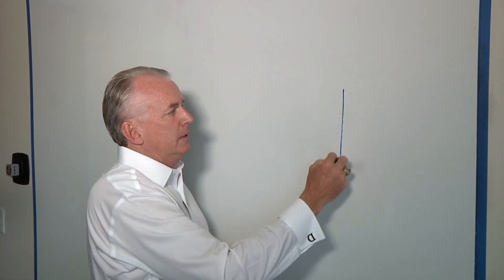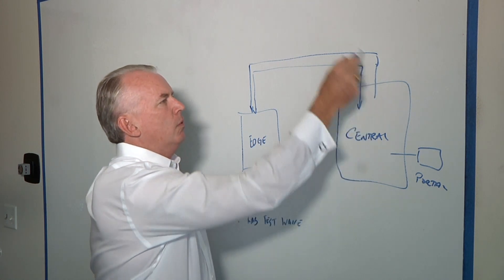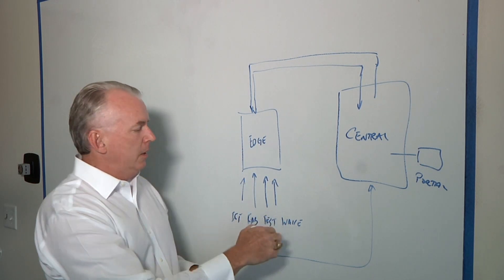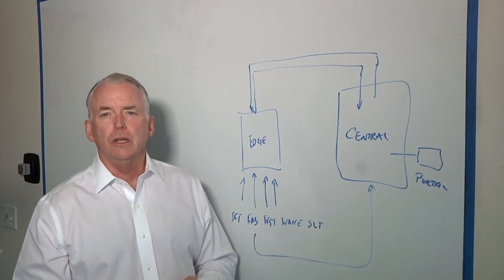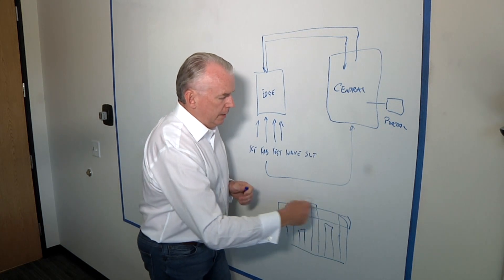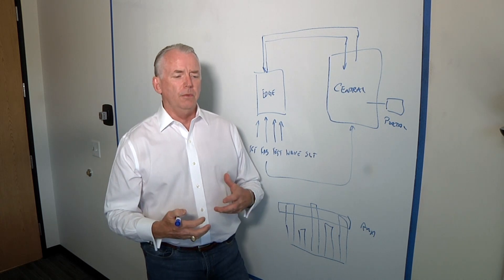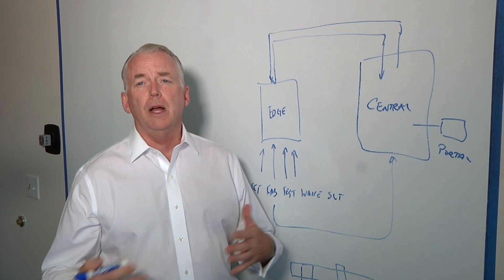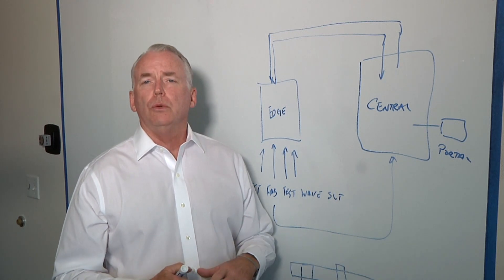Improving Quality Through Data Analytics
Doug Elder, vice president and general manager at OptimalPlus, talks with Semiconductor Engineering about how to utilize data to improve reliability and different manufacturing processes, and what happens when that data is made available to more people within an organization.